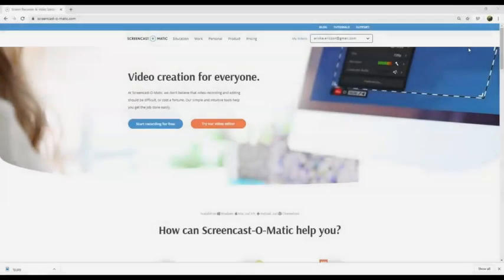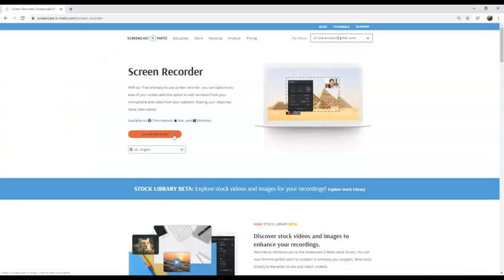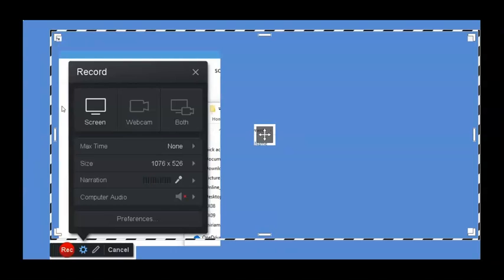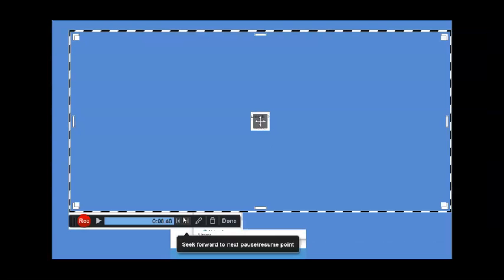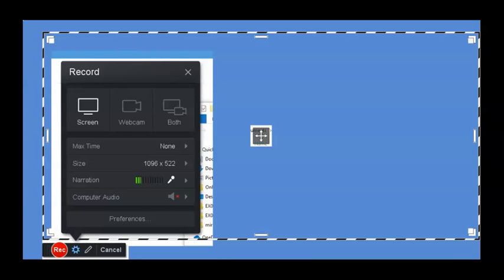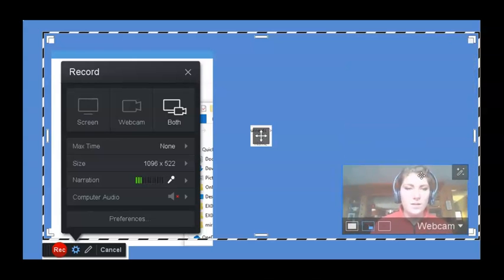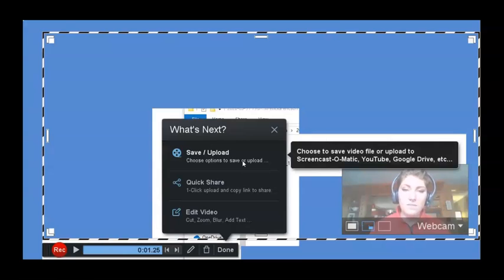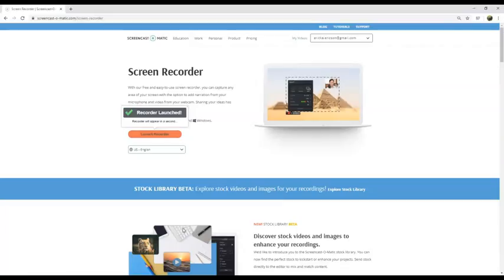How to Record a Presentation with Webcam using Screencast-o-matic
This video demonstrates how to open and use Screencast-o-matic for the purpose of recording both your screen and webcam at the same time.  There is an example in this video of what the finished product would look like.

Once you have created your recording, you will need to upload the video to YouTube and share the video link to turn your assignment in.  A tutorial video for uploading videos to YouTube can be found